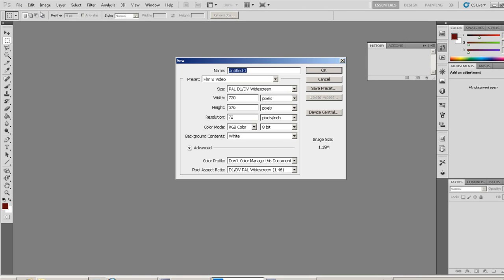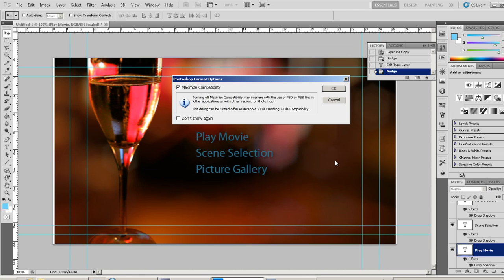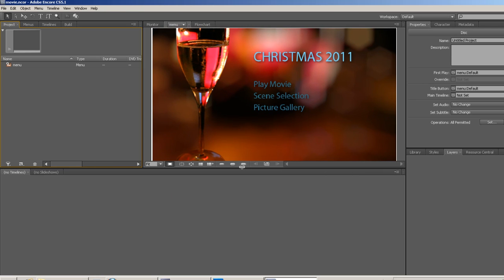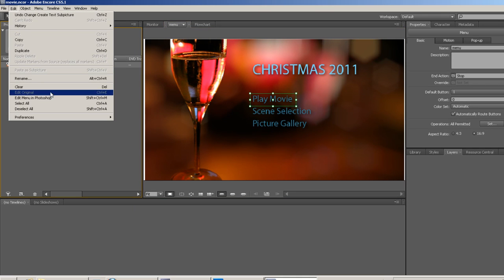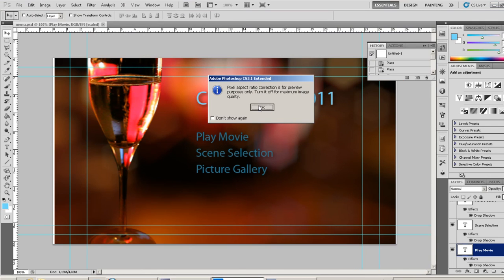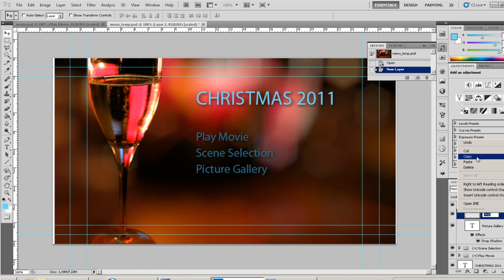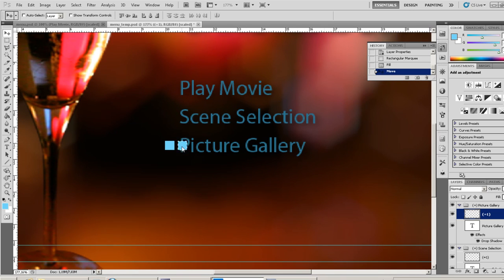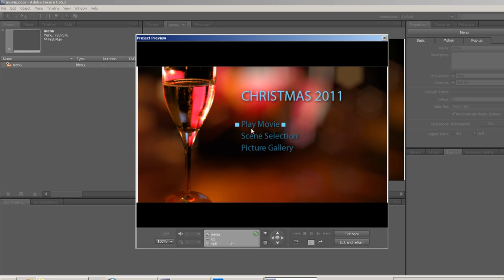Custom button subpicture highlights in Encore (in one minute).mp4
In this one minute video tutorial we create custom subpicture higlights in Adobe Encore dvd.